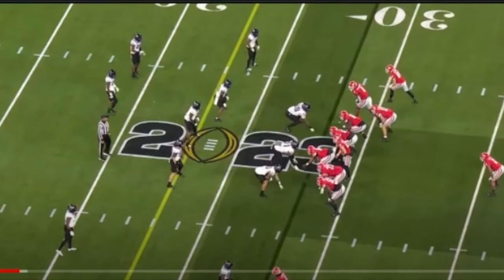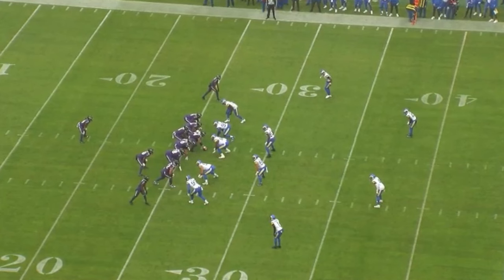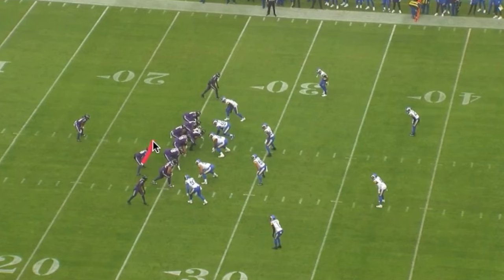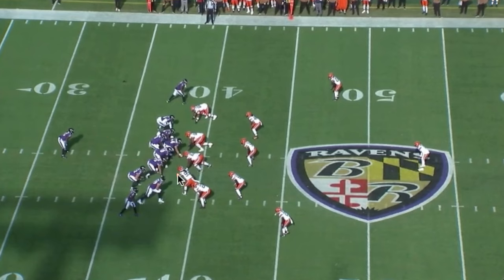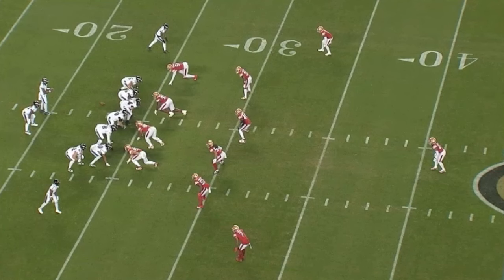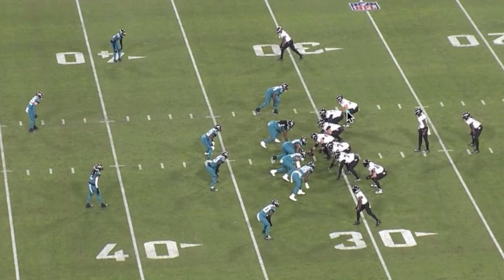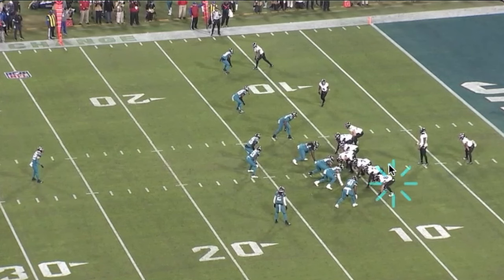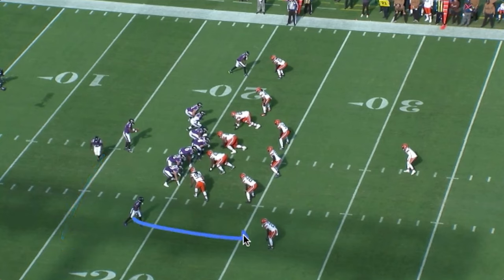Ravens "2 Tight End sets" 2023 Film study of Ravens 12 Personnel looks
A film study of Todd Monken's use of two Tight End formations with The Ravens 2023